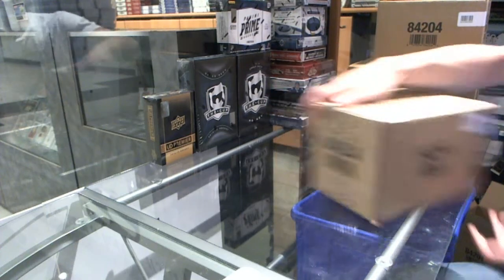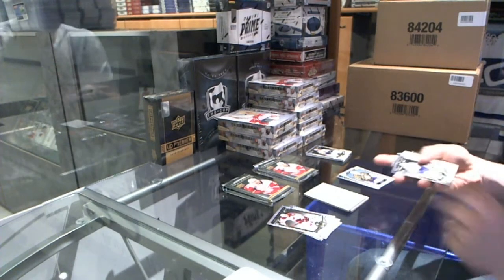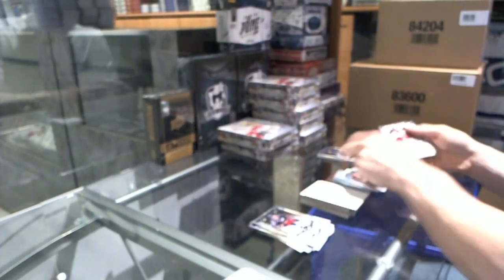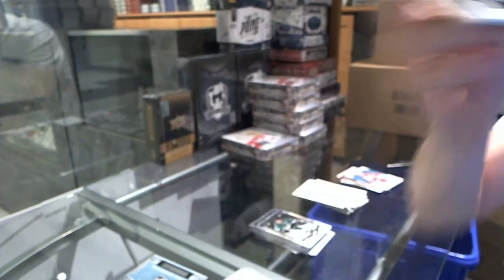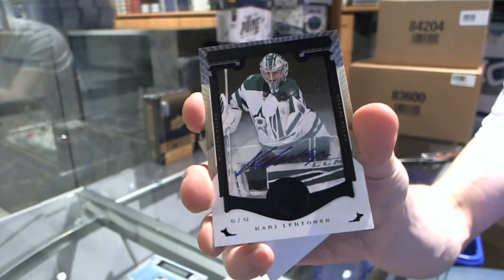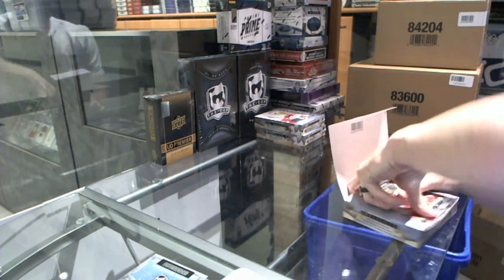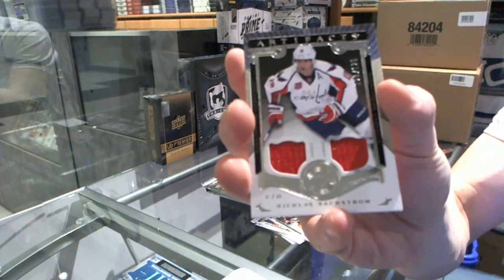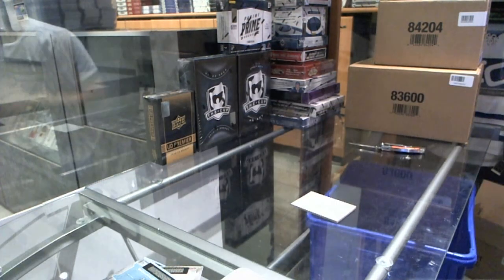15-16 UD Artifacts Hockey 10 Box CASE Break - C&C #5329